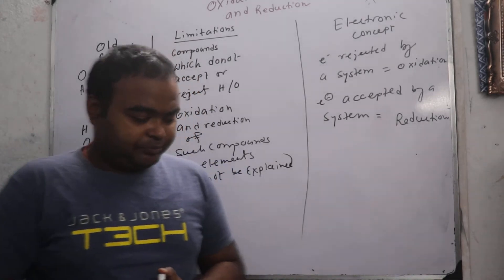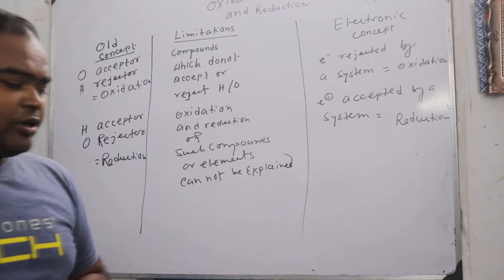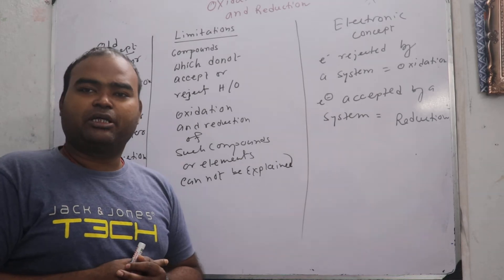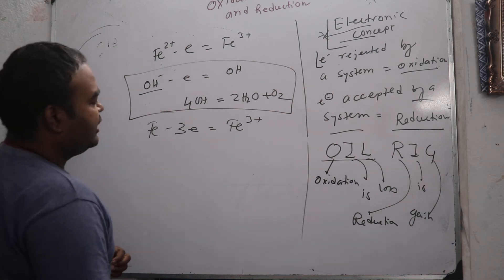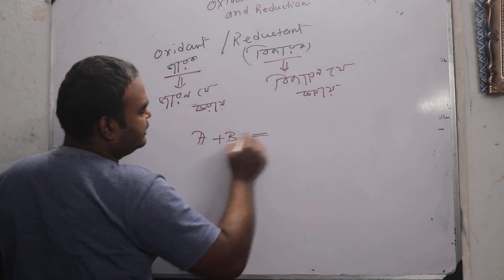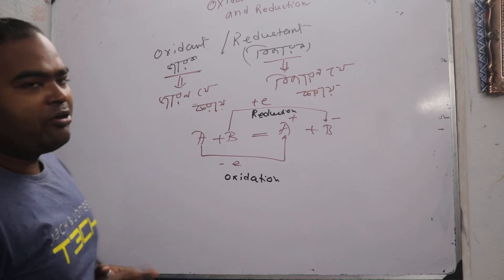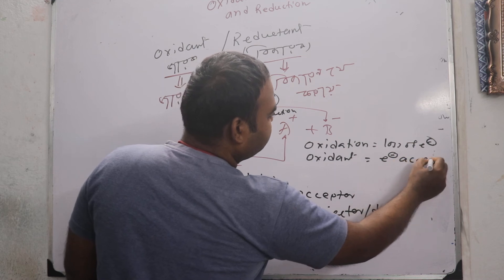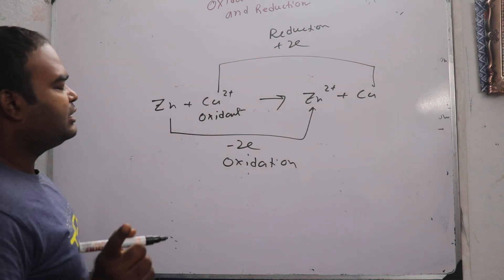REDOX REACTIONS/CLASS XI/LEC 1/BY JAYANTA SIR/IN BENGALI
A DETAIL DISCUSSION ON  REDOX BASED ON CBSE/WBCHSE BOARDS SYLLABUS IN REGIONAL LANGUAGE(BENGALI)